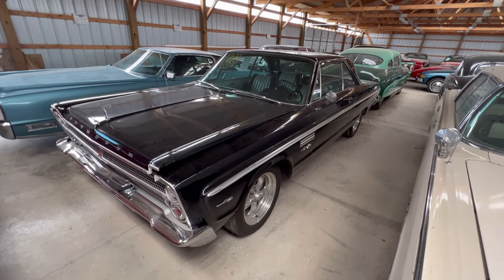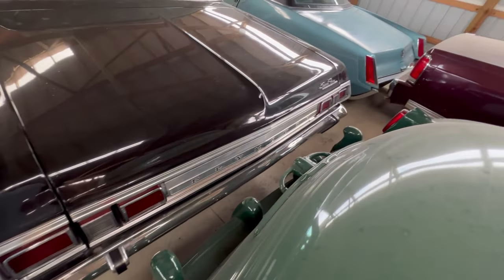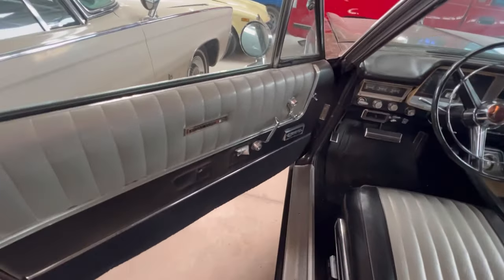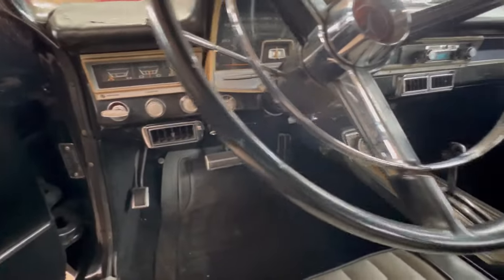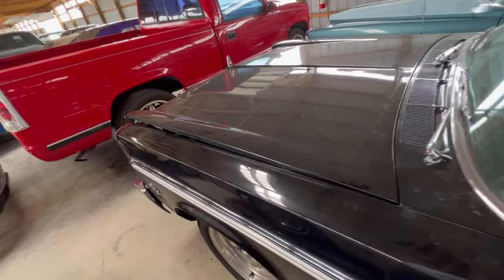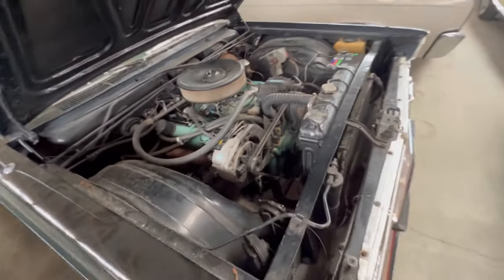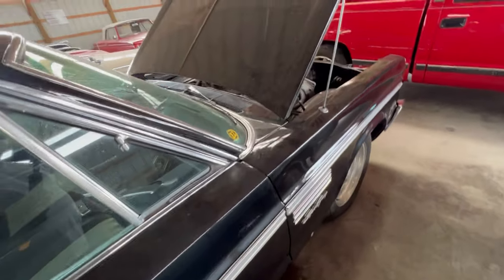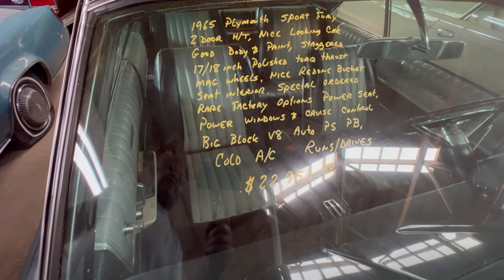Visiting Country Classic Cars 2022 Pt3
Guys here is a nice Sport Fury looking for a home!